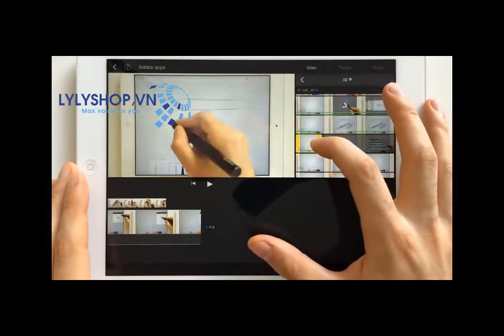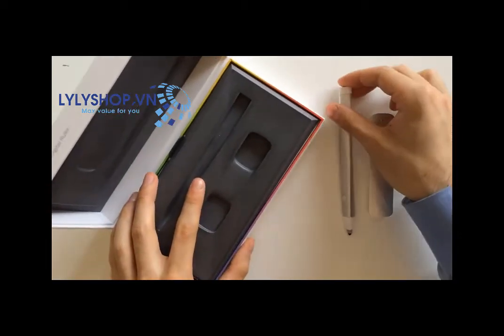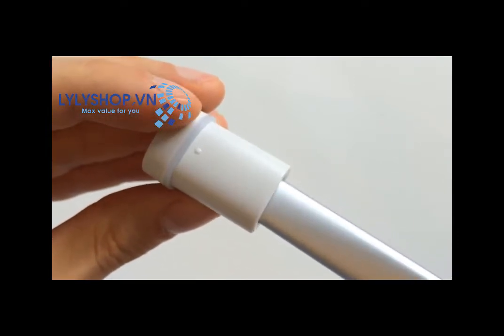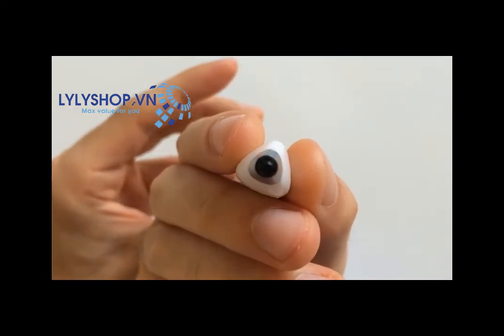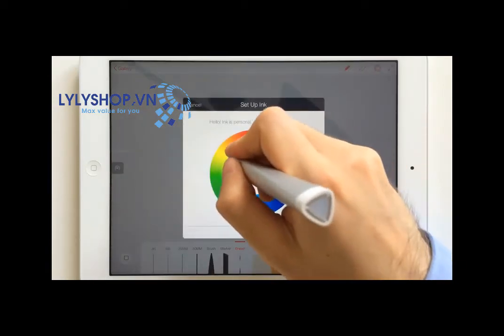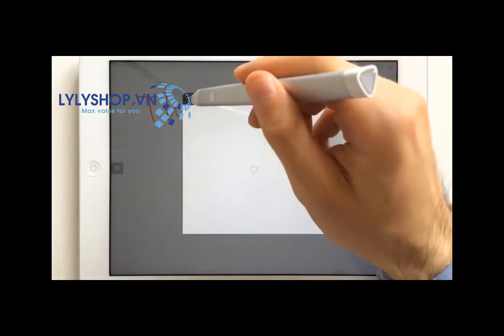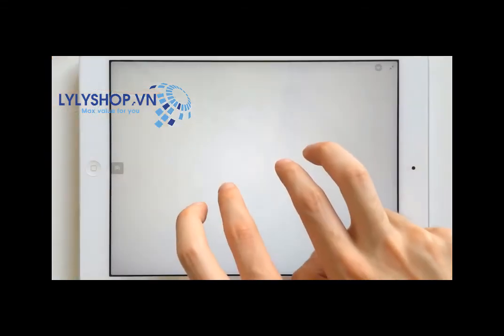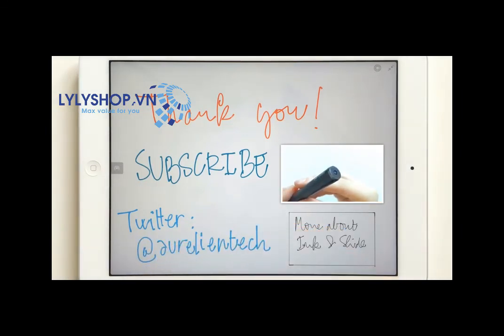Bút cảm ứng Bluetooth thông minh hãng Adobe Ink dùng cho Ipad,Android,Tablet ...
Vỏ bằng nhôm hình thành hydro tạo cảm giác tuyệt vời trong tay và cho phép bạn tạo ra thoải mái.
Điểm cực điểm chính xác cực kỳ chính xác cho phép bạn có chính xác, các đường nhạy cảm và đột ques.
 Kết nối Creative Cloud để bạn có thể dễ dàng truy cập các tệp tin và tạo hiệu quả hơn.
Thêm màu sắc của bạn bằng cách cá nhân hoá Mực với hàng trăm tùy chọn màu LED có sẵn.
Vẽ đường thẳng và hình dạng hoàn hảo với sự kiểm soát hoàn toàn.
Tương thích với tất cả Thiết bị iOS 7 và iOS 8